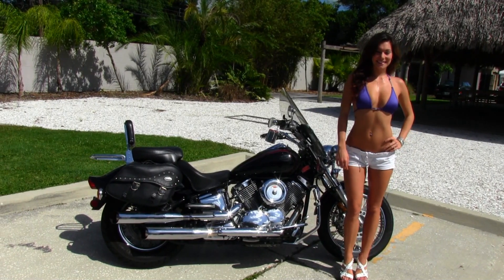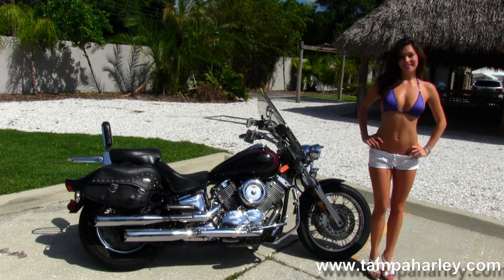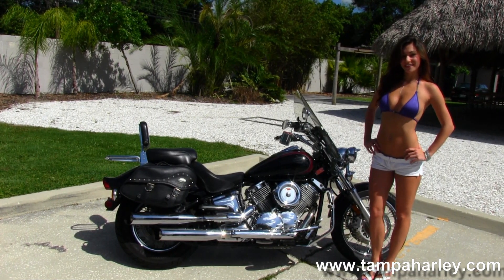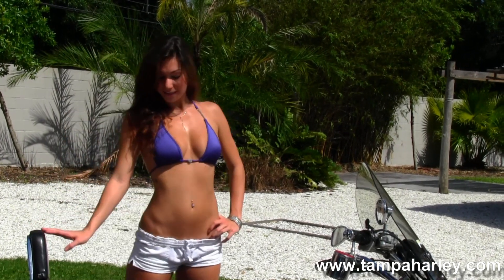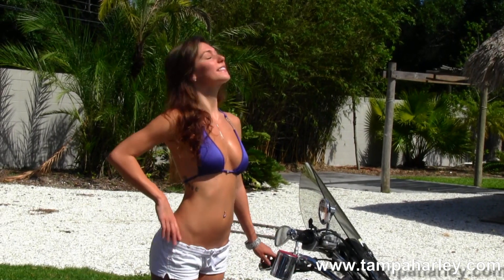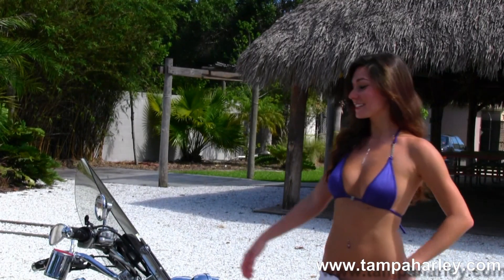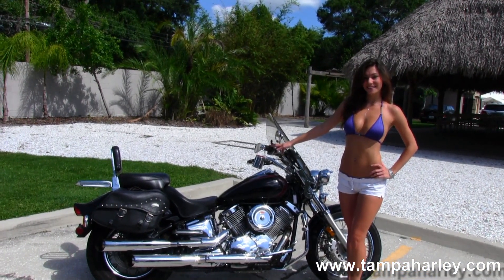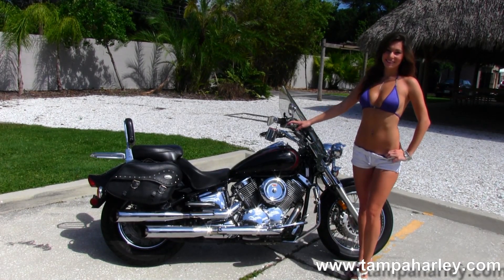2002 Yamaha Motorcycle V-Star 1100 - Used Motorcycles for sale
Used 2002 Yamaha V-Star 1100 for sale.

Featuring: Chrome engine guard, chrome highway pegs, leather saddlebags, passenger backrest, chrome luggage rack, Vance & Hines mufflers, 12 volt power supply and windshield in Black

Stock# B1050A